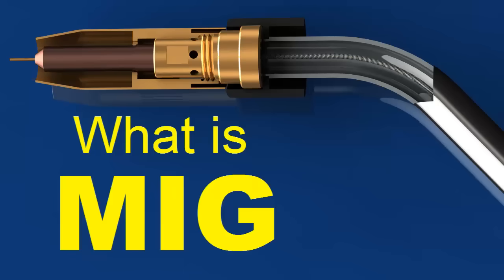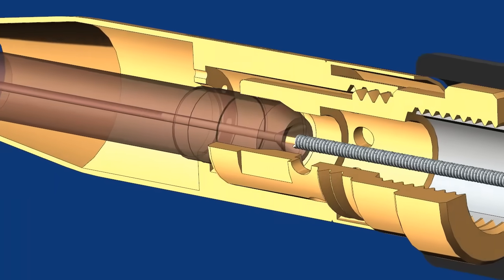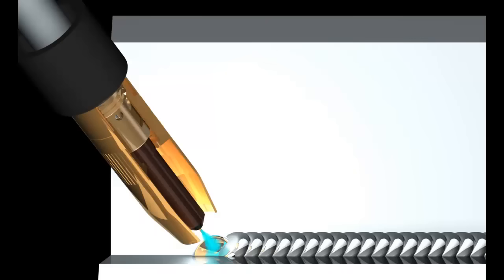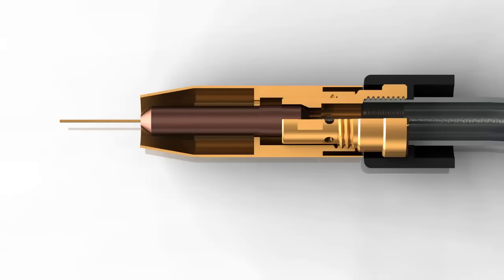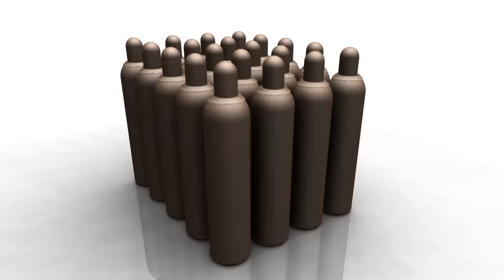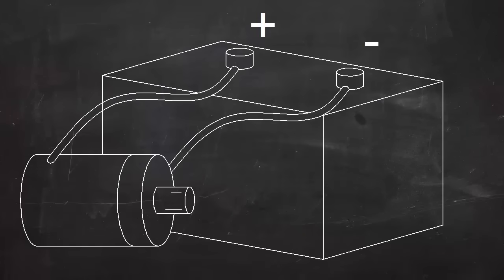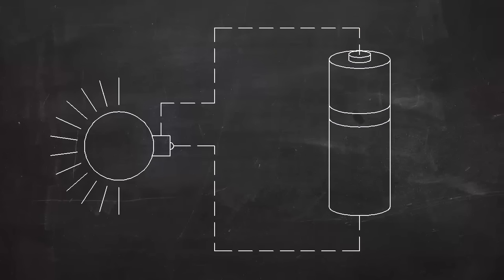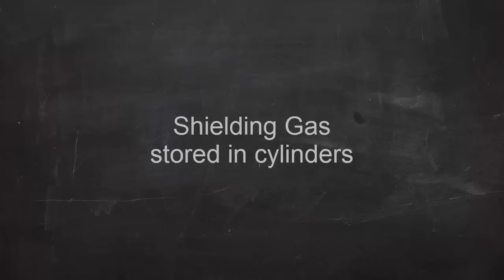What is MIG Welding? (GMAW)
This video is an introduction to the welding process known as MIG.  MIG or (GMAW) is one of the most popular welding processes.

If  you would like to add translations to any of these videos, see the following link: